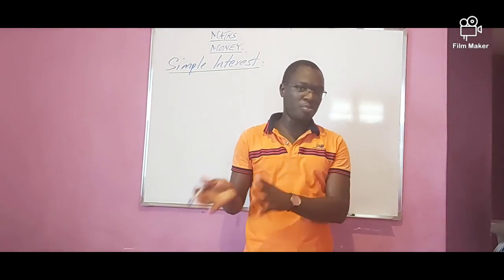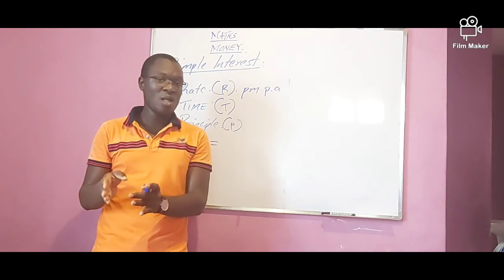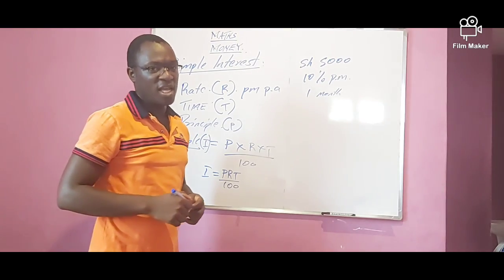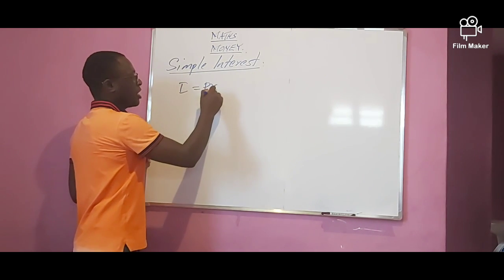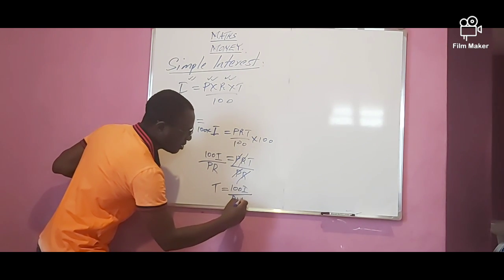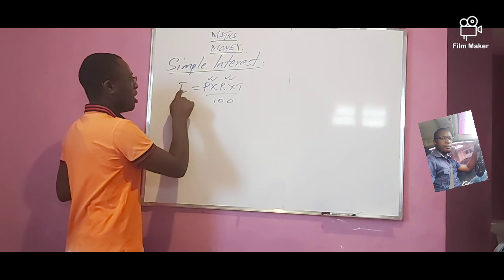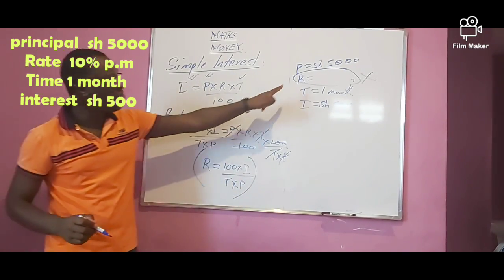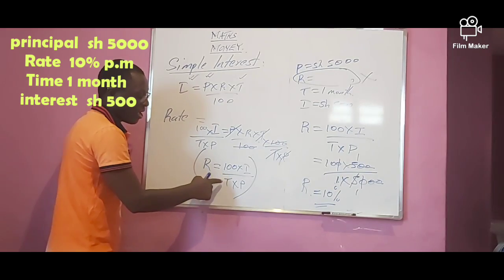Simply interest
Made for the purpose of helping std 7 and 8 kid to understand simple interest easily. A sub topic in class seven and eight under Money .